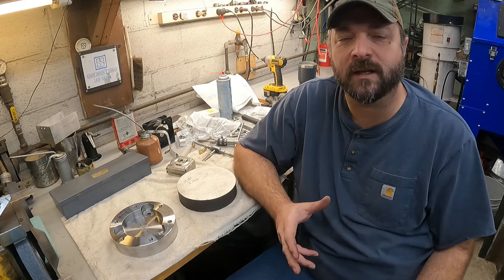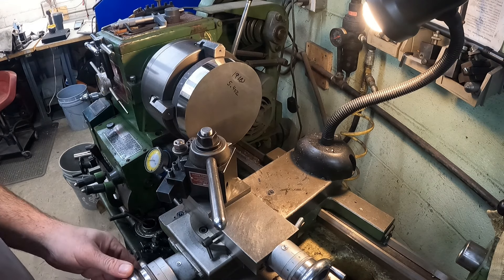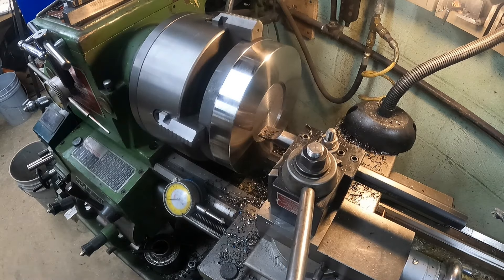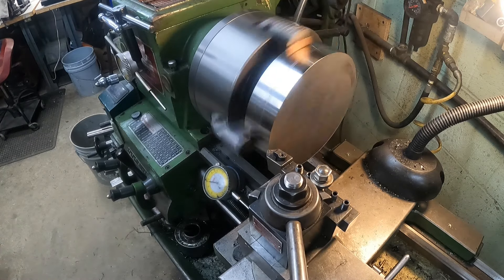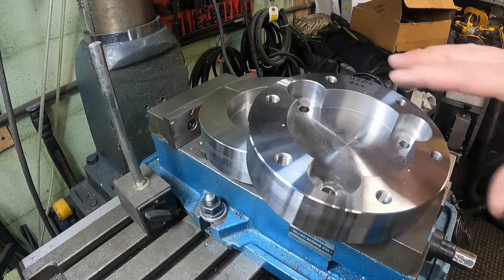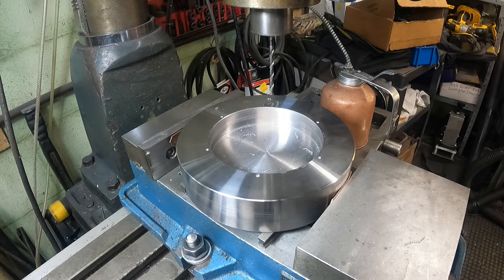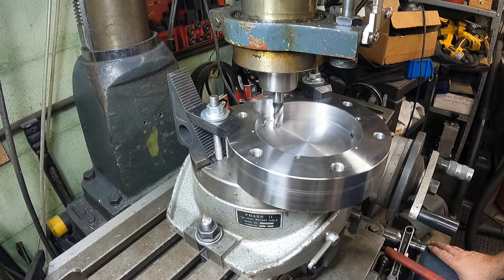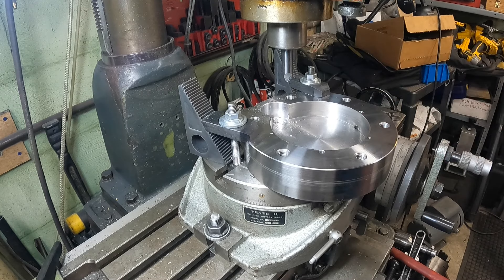Machining a Large Custom Axle Adaptor out of 4140 Steel Lathe and Milling Machine Work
I was asked to make an axle adaptor, unfortunately it is proprietary and cannot tell you more about it.  I wanted to take you along and show you how these were machined. I had some issues along the way, but was able to overcome and complete the job with everything in tolerance.

SAB